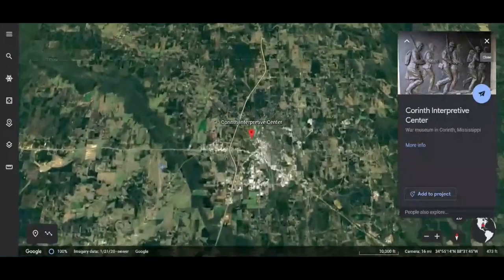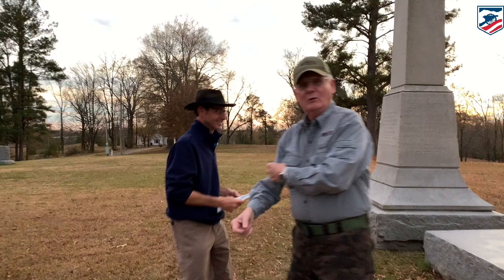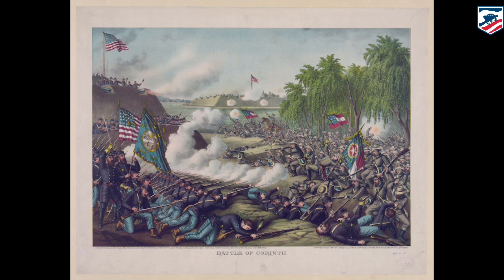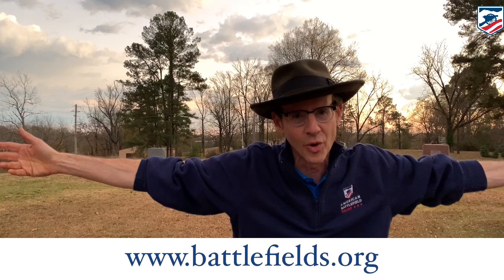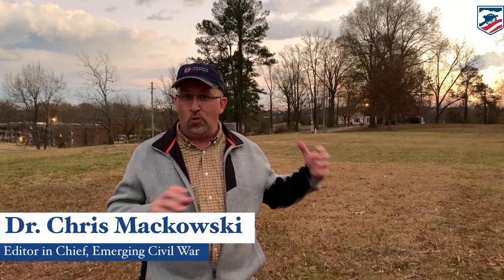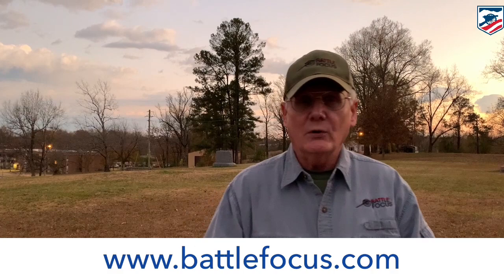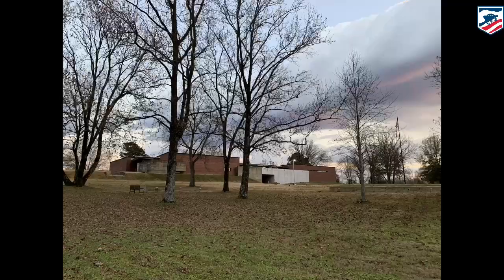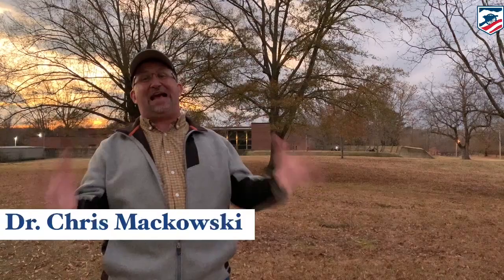Tour Stop 21: The Second Battle of Corinth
In October 1862, Confederate forces came back to Corinth to try and regain the crucial cross roads. They were met with Union earthworks and fortifications. General Parker Hills and Dr. Chris Mackowski detail the action.

This video is part of our Battlefield Tour Series covering Civil War Tennessee and Mississippi.